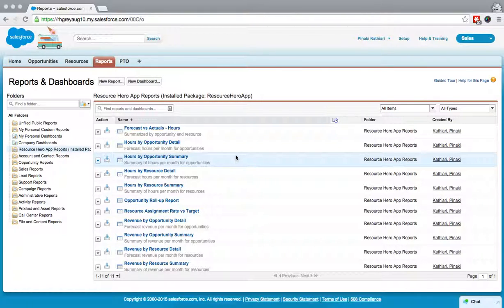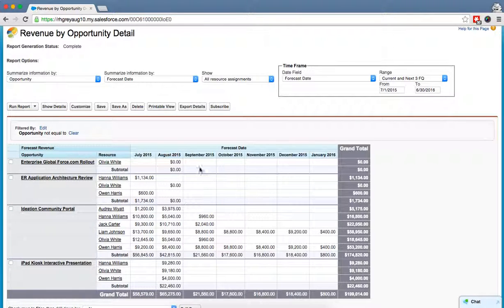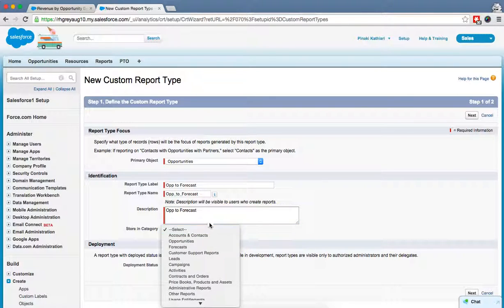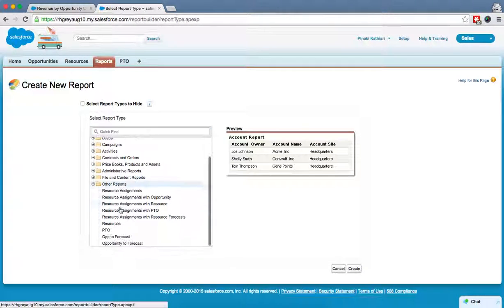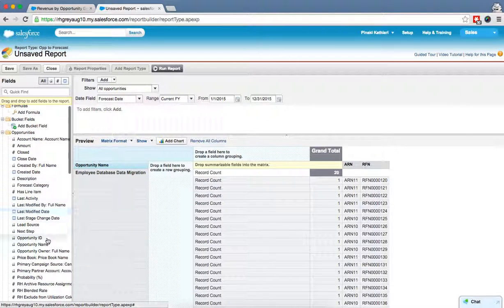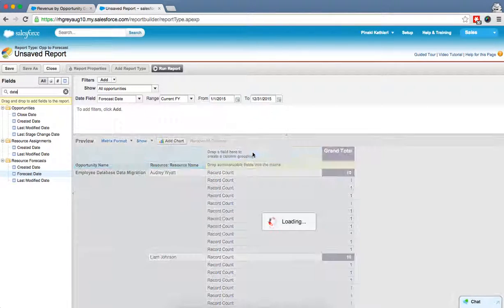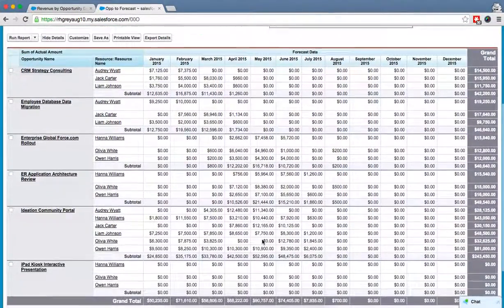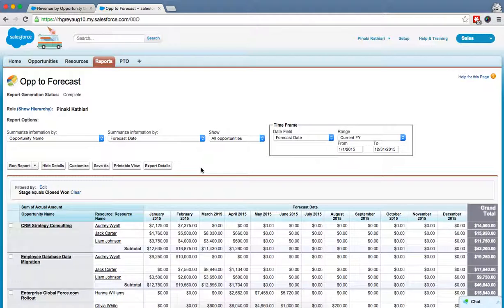Create a filterable revenue report based on actual hours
In this support video, we show you how to create a revenue report based on actual hours multiplied by the resource's rate and how to filter it based on opportunity stage.

Note: this feature requires that you have Professional Edition and above for Salesforce in order to enable Custom Report Types